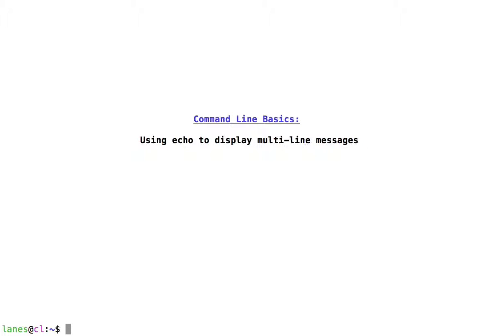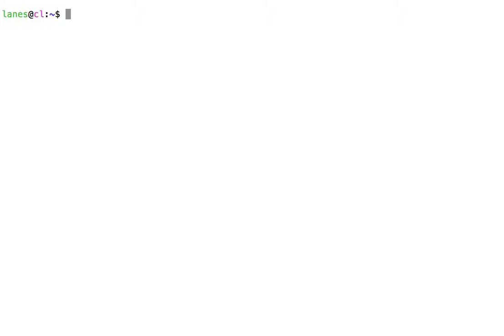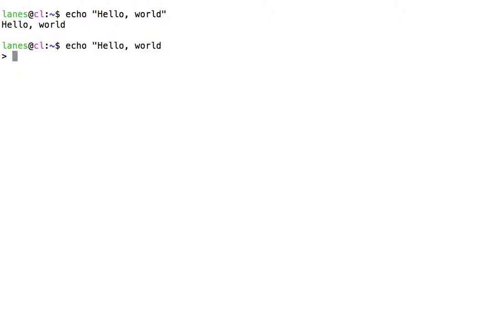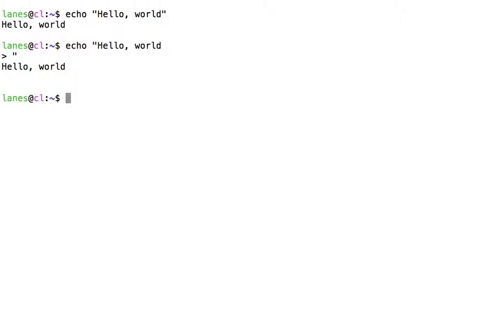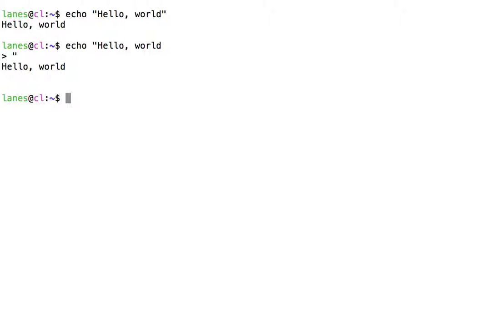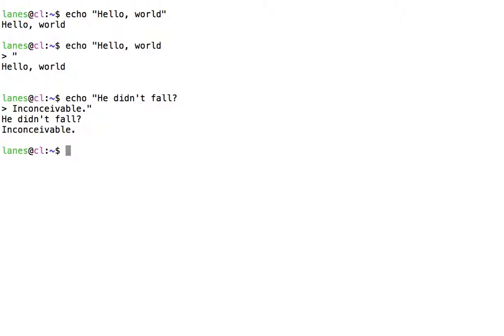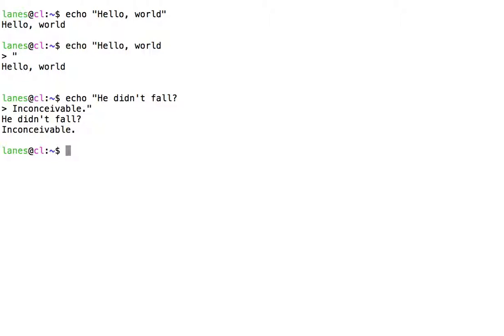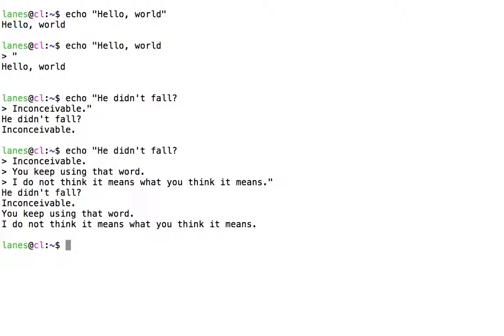Using echo to display multi-line messages